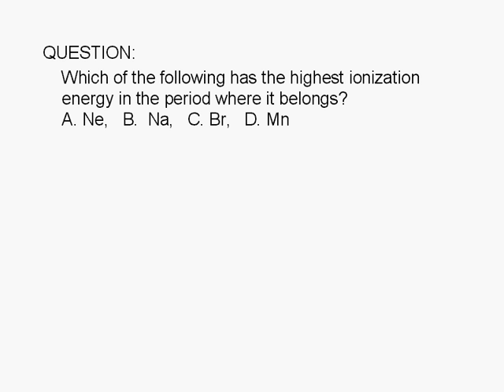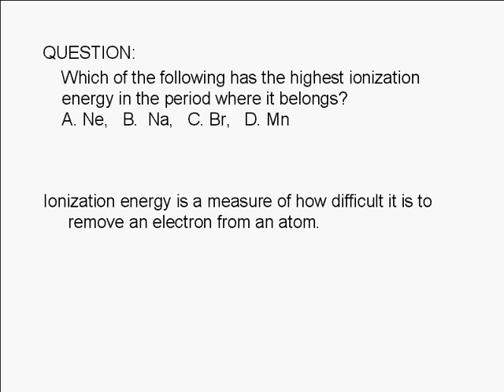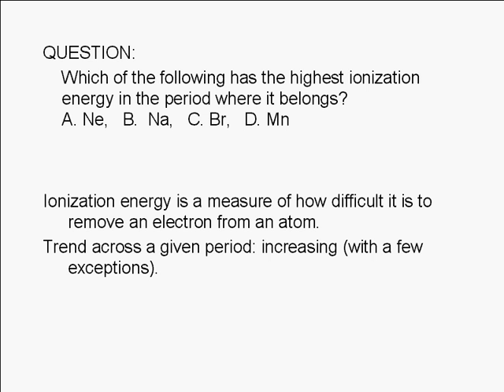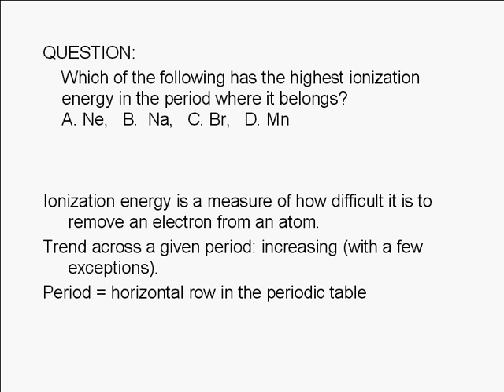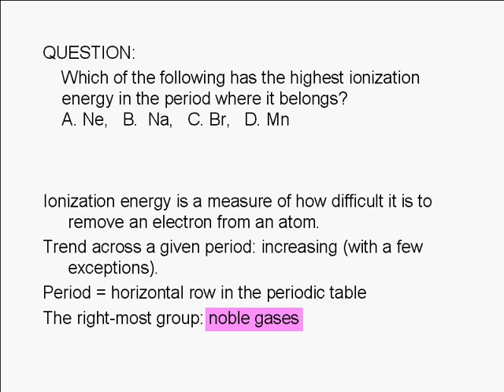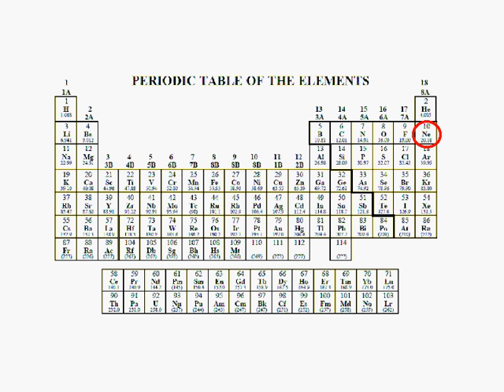2-6-1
Which of the following has the highest ionization energy in the period where it belongs? A. Ne, B.  Na, C. Br, D. Mn